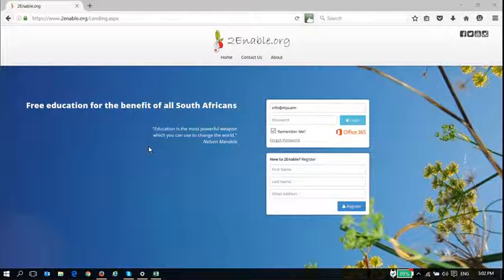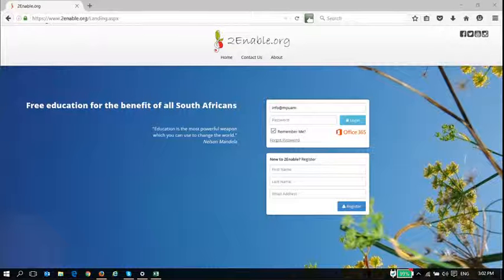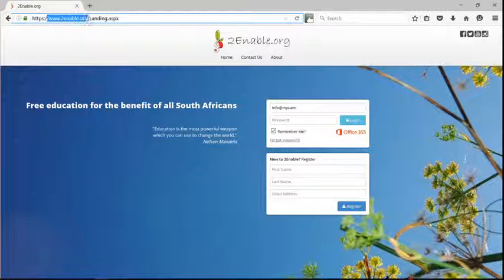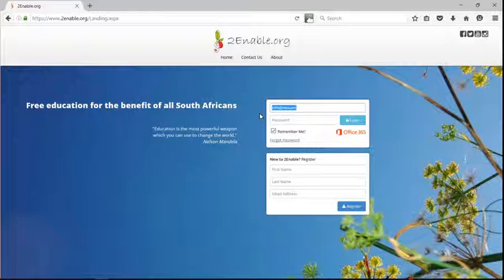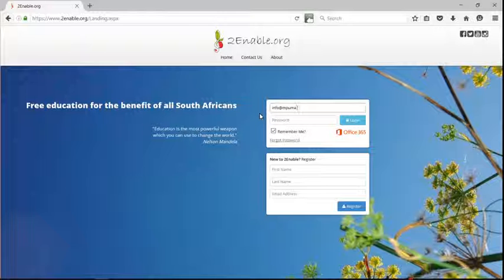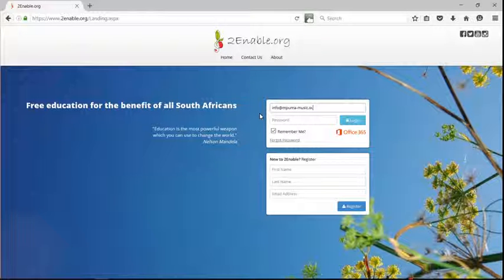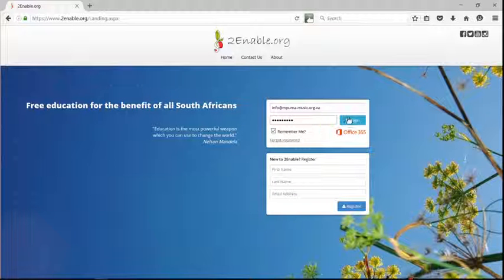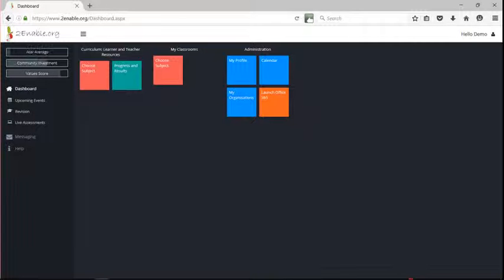Log In with 2Enable Credentials